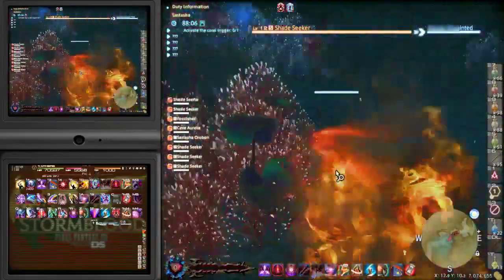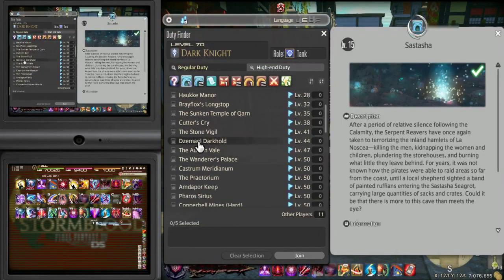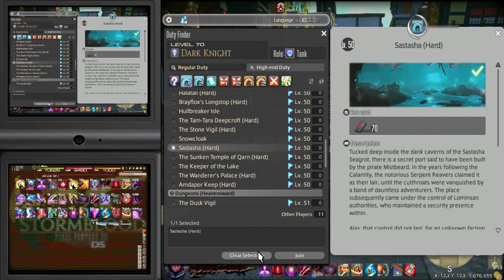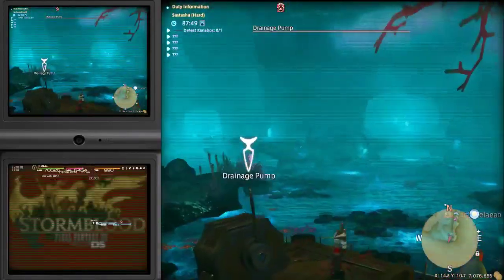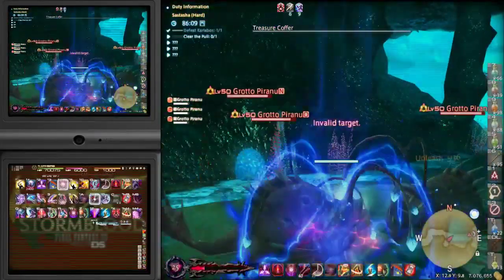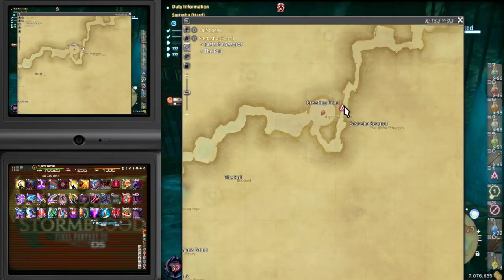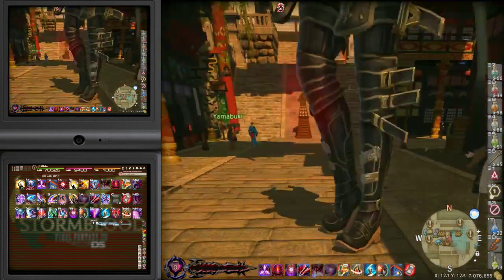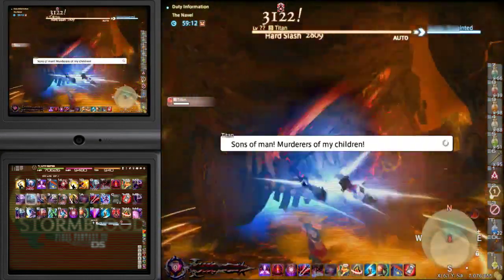Damien || Final Fantasy XIV (DS)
Damien plays Final Fantasy XIV for PC!
Original Stream Date: May 11th, 2019